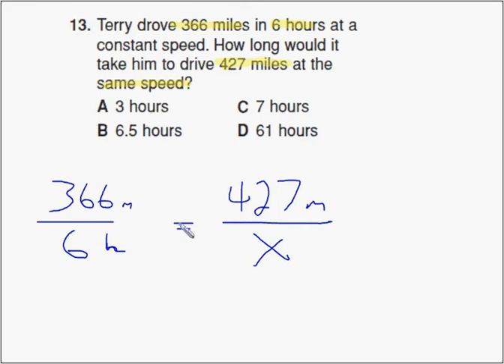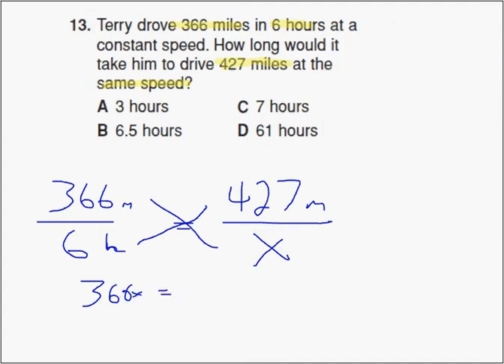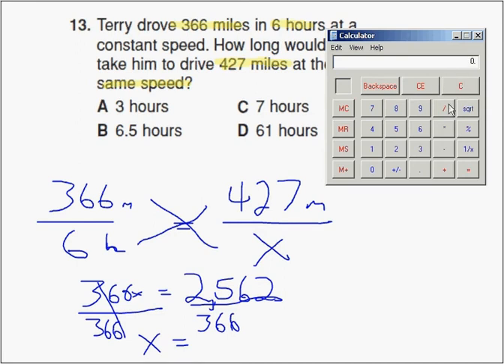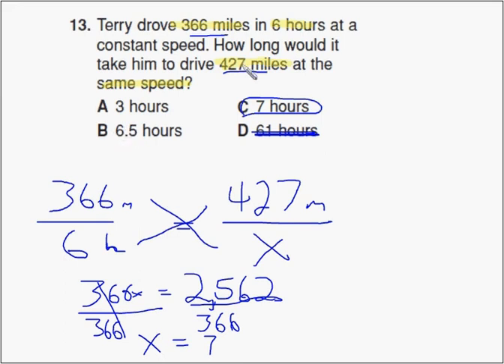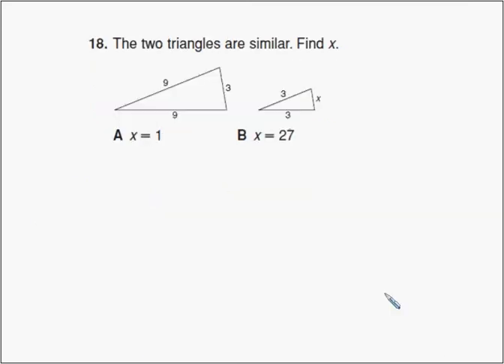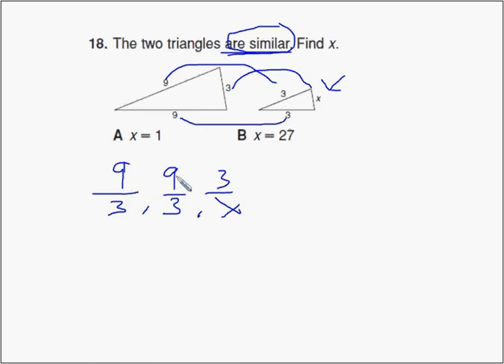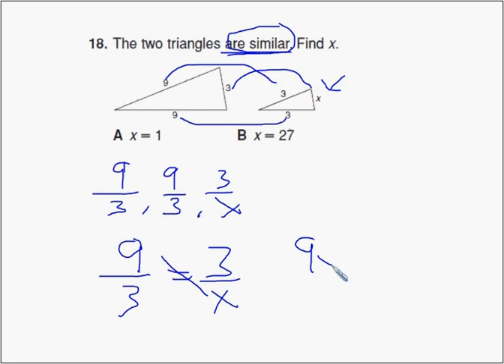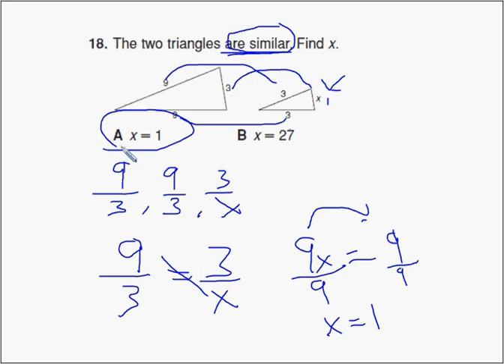ch5Test12 13 18